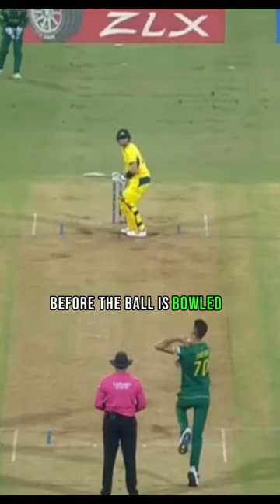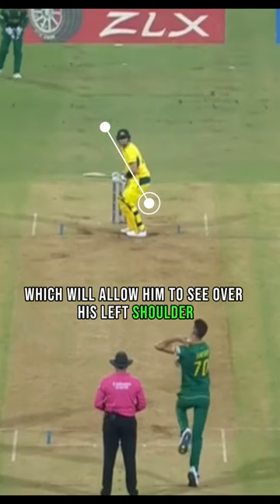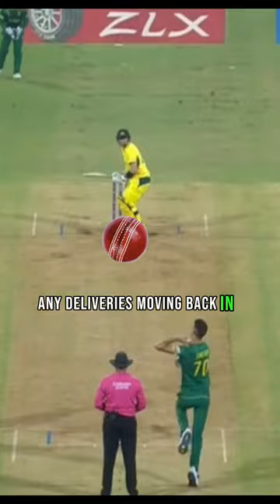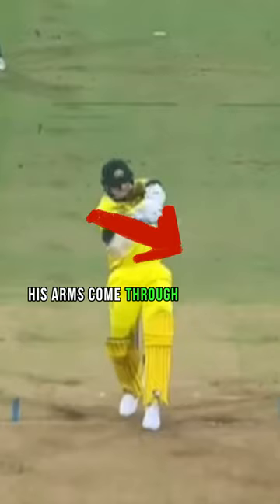Analyzing Steve Smith Batting Vs Marco Jansen | South Africa Vs Australia | World Cup 2023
Analyzing Steve Smith batting technique playing the pull shot against Marco Jansen. This was in Australia be South Africa Cricket World Cup group game